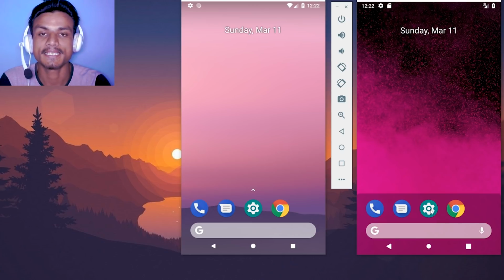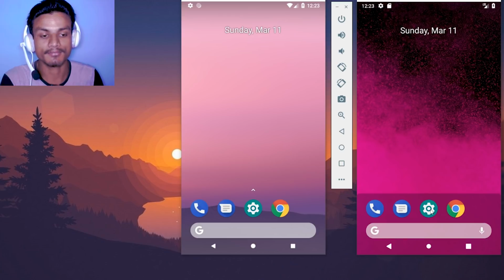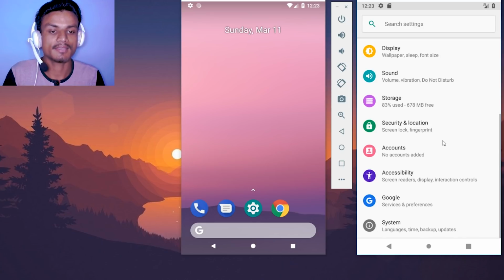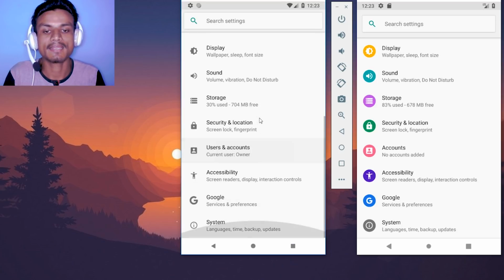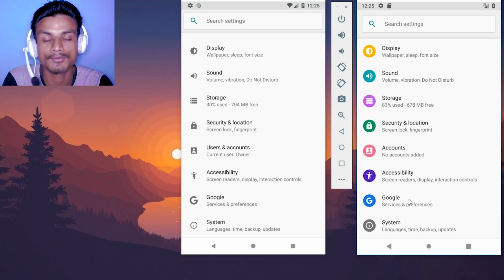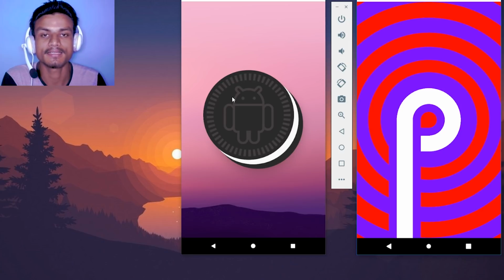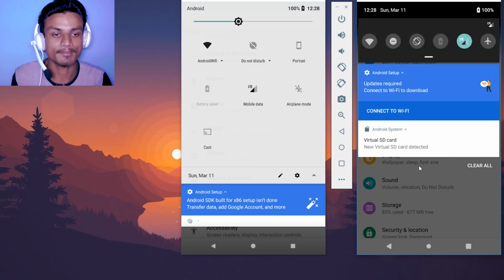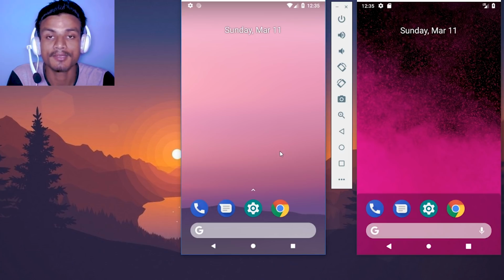Android P (9.0) | What's New Android O VS Android P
The new Android version is here and it's called the Android P or Android 9...

If you want to test the Android P than download the Android Studio and run Android P in your Windows PC.
If you have google pixel you can actually install the Android P but make sure you backup everything before installing the Android P.

THANK YOU FOR YOUR LOVE AND SUPPORT...